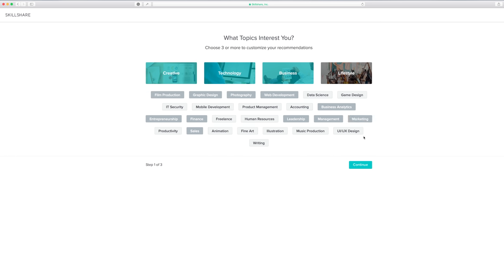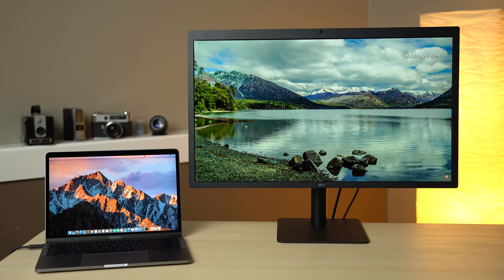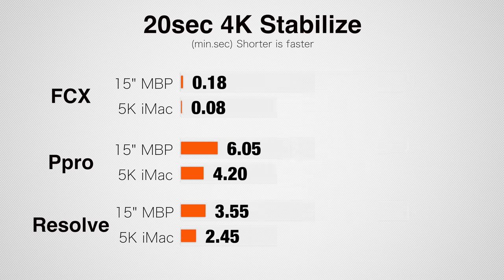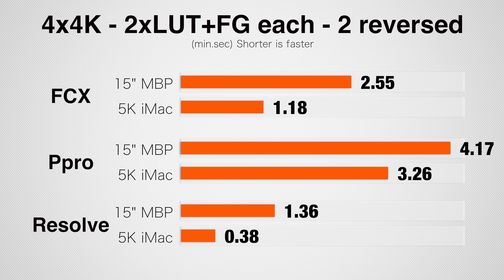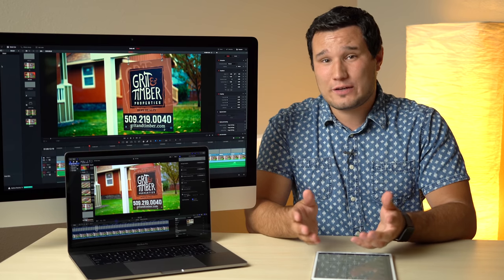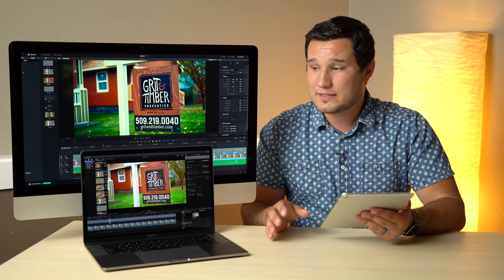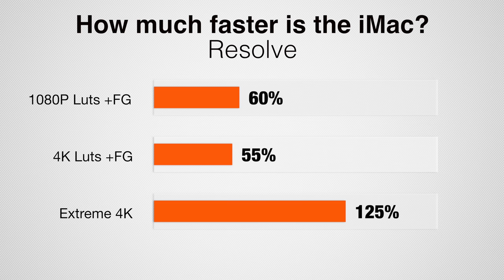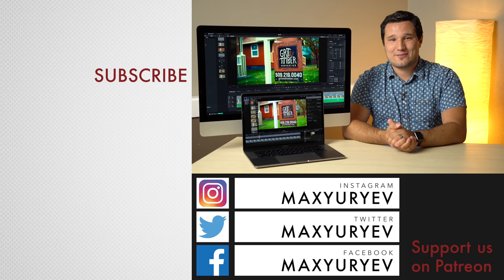2017 5K iMac vs 15" MacBook Pro Video Editing - FCX Premiere & Resolve 14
Comparing the latest 5k iMac and MacBook Pro FCP X Premiere Pro and Davinci Resolve 14!

This review was shot with:
Camera on Amazon (Amazon)
Lens on Amazon (Amazon)
Mic on Amazon (Amazon)